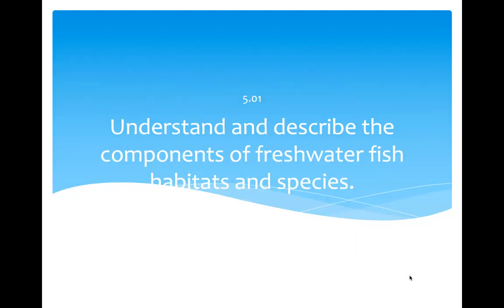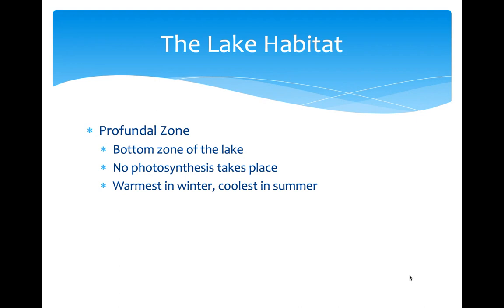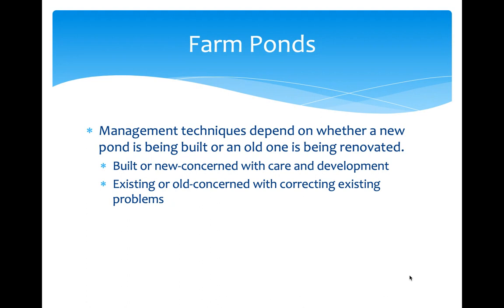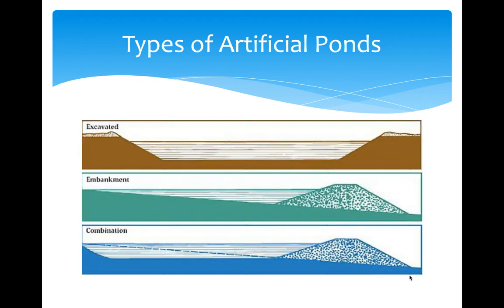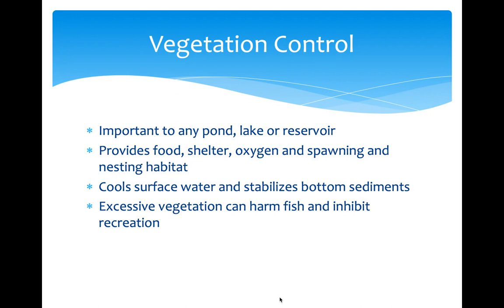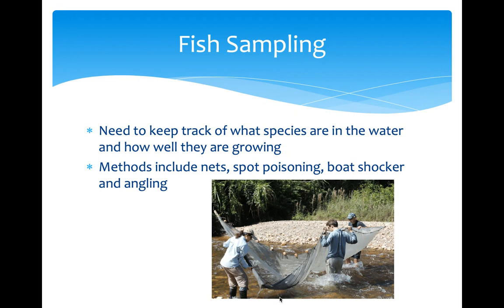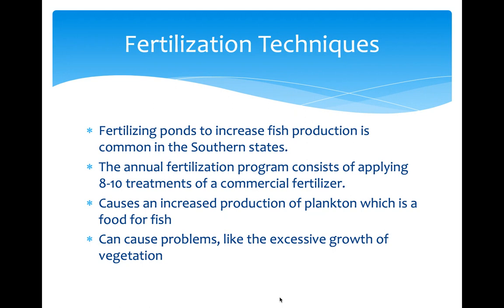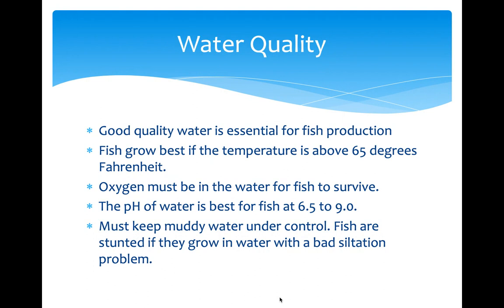NR1 Ponds and Lakes